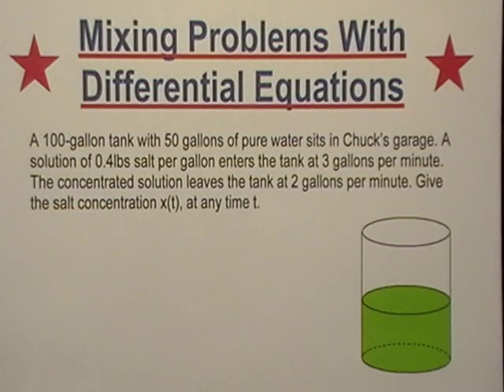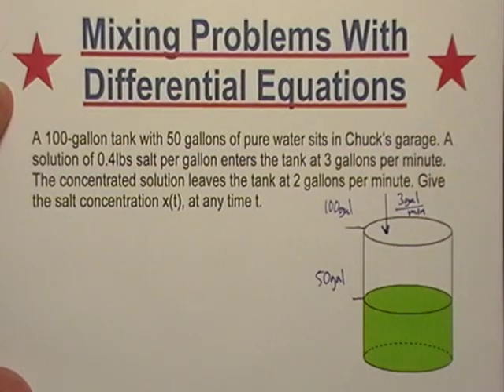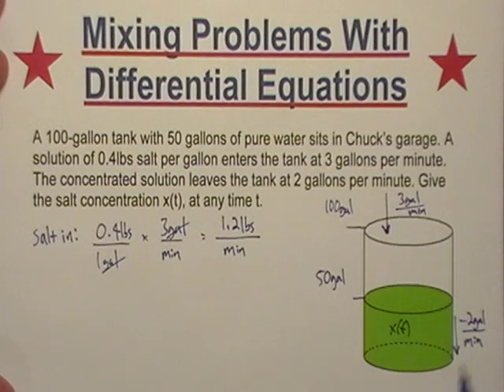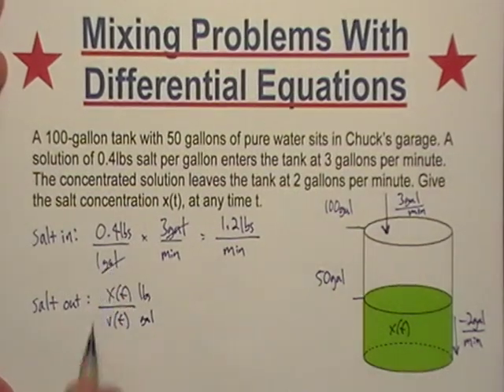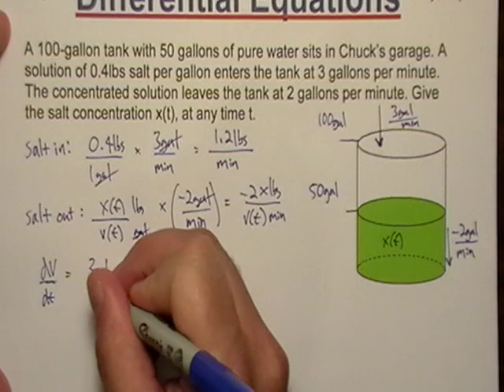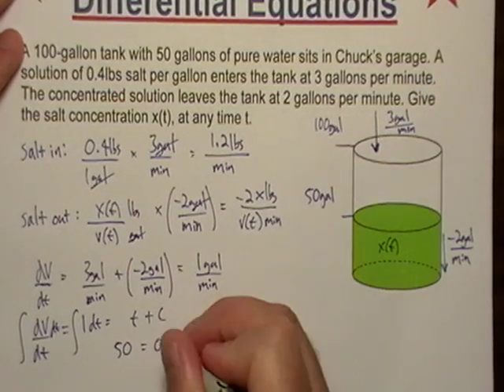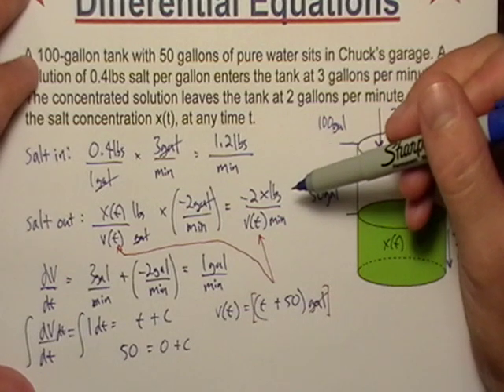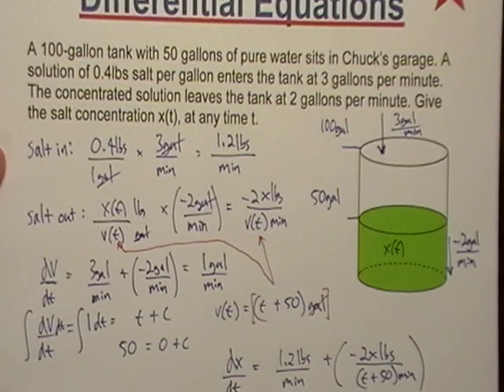Part 1: Mixing Problems with Differential Equations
Part one of a two video series on a mixing problem